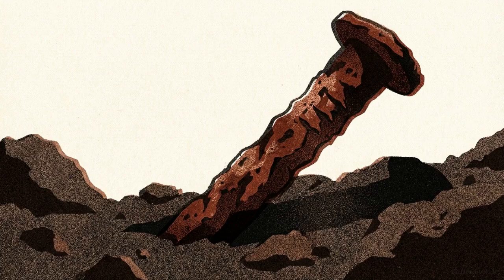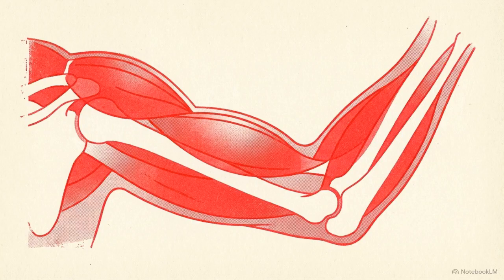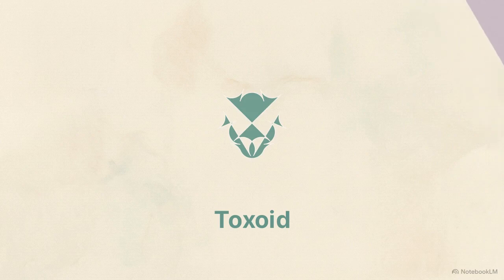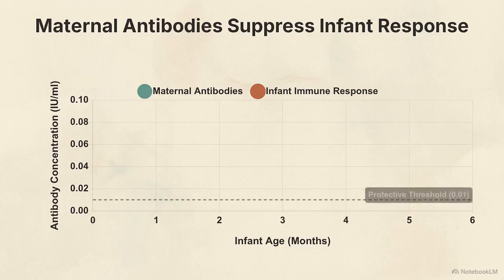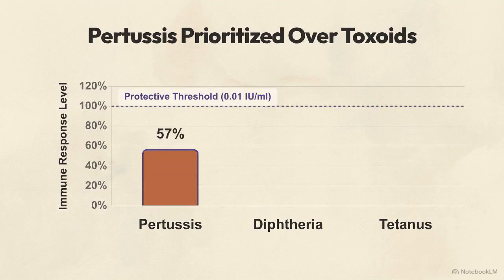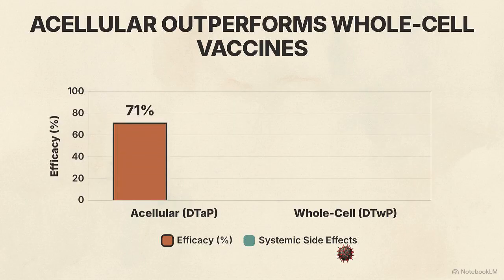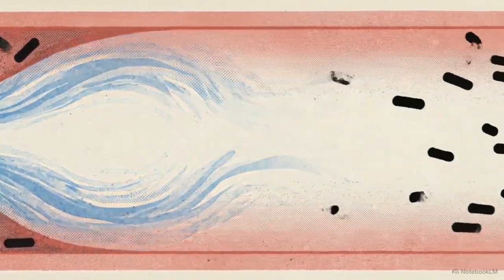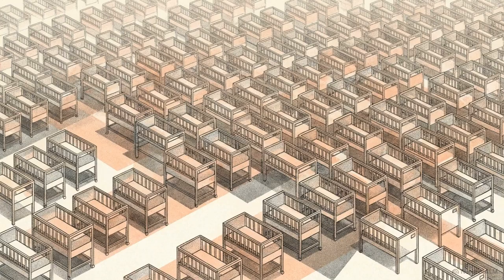Diphtheria, Pertussis & Tetanus (DPT) Explained | Disease Characteristics, Incidence,and Vaccines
This video provides a comprehensive academic overview of three major infectious diseases: Diphtheria, Pertussis (Whooping Cough), and Tetanus, along with the DPT vaccine.

📚 Topics Covered:

🔹 Diphtheria
Disease characteristics
Incidence and epidemiology
Vaccine characteristics

🔹 Pertussis (Whooping Cough)
Disease pattern
Incidence trends
Vaccine characteristics

🔹 Tetanus
Disease characteristics
Incidence
Vaccine properties

🔹 DPT Vaccine
Vaccine efficacy
Diphtheria, Pertussis, and Tetanus vaccine effectiveness
Accelerated DPT immunization schedule
Whole-cell vs acellular pertussis vaccines
Programme effectiveness

🔹 Safety & Side Effects
Comparison of whole-cell vs acellular DPT vaccines

🔹 Cost Effectiveness
Public health and economic impact of DPT immunization